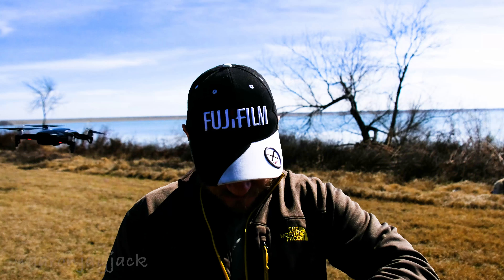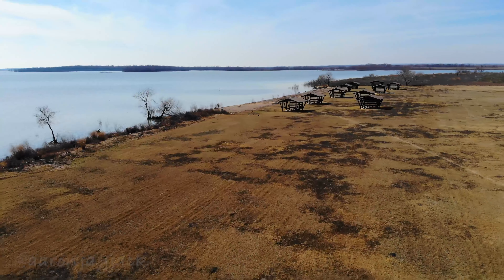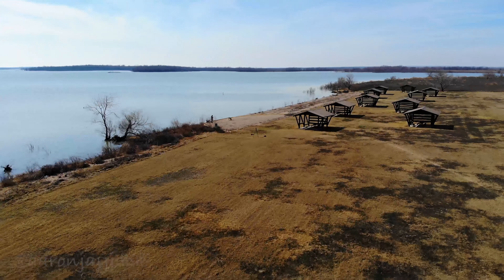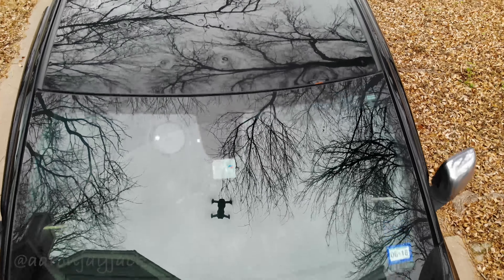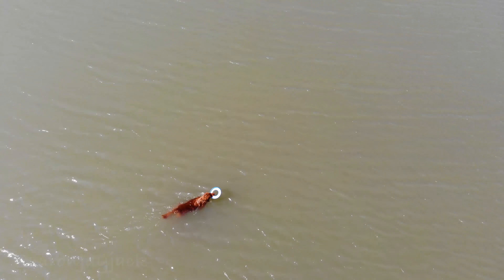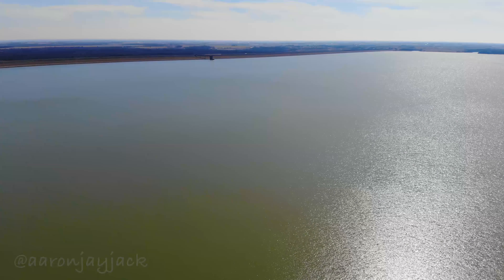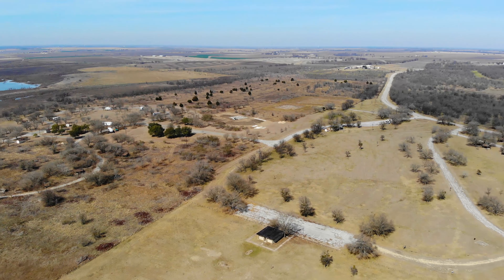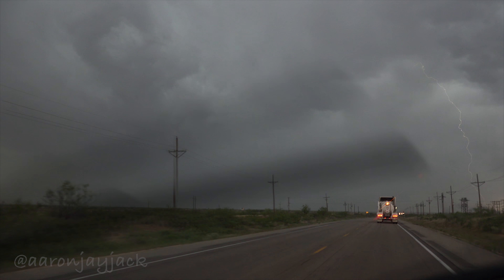Storm Chaser Meets New Chase Partner: MAVIC AIR DRONE VLOG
Storm Chaser Aaron Jayjack introduces his new storm chasing partner, the Mavic Air Drone.  The Mavic Air drone is the latest drone from the DJI Mavic line of drones.  It is smaller than the Mavic Pro, and boasts a camera with similar specs.  The Mavic Air has a lower flight time than the Pro due to its smaller size.

Aaron takes his drone to a reservoir in Central Texas where he flies it around and captures some beautiful shots of the landscape, and reviews how a drone can be useful for a storm chaser.

Filmed with Fuji X-T2 and Mavic Air Drone 4K cameras.